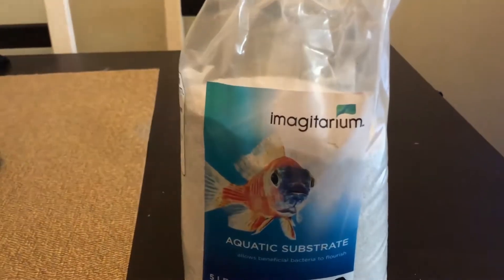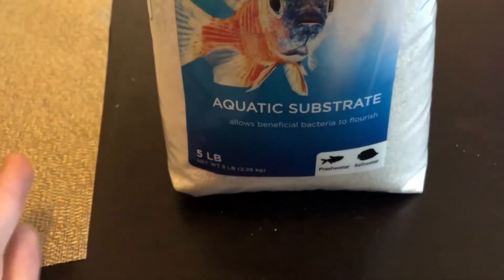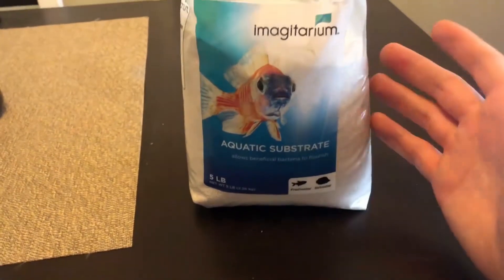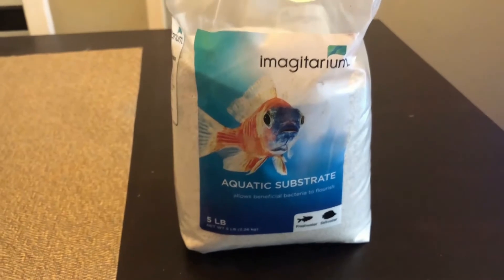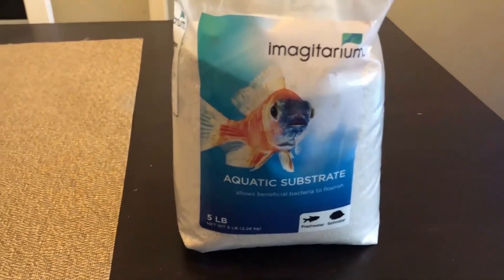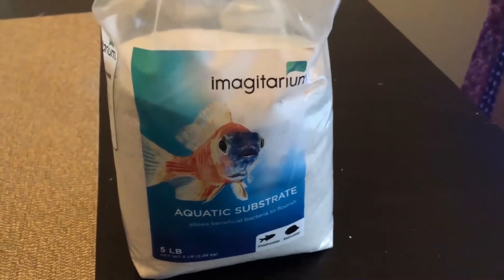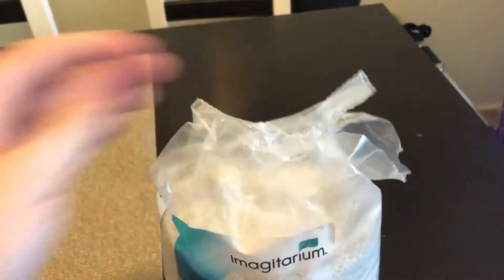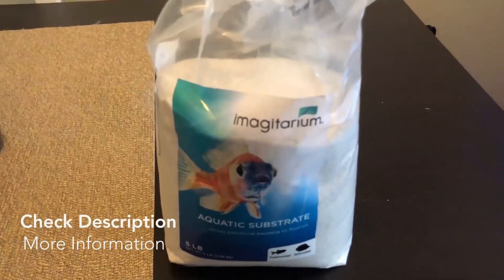✅ How To Use Imagitarium Aquatic Substrate Review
About this product:

Imagitarium Aquatic Substrate

Imagitarium Black Sand Aquatic Substrate sets the stage for a bold and demure aquatic environment. The black aquarium sand stands still as you set the surreal scene with iridescent fish and vibrant coral reefs. This fish tank gravel facilitates beneficial bacteria while offering fresh or saltwater fish a wonderful world.

Reduces the amount of unhealthy debris in the water
Black Sand Aquatic Substrate from Imagitarium
Helps simulate a positive natural environment
Promotes the growth of healthy bacteria which breaks down waste